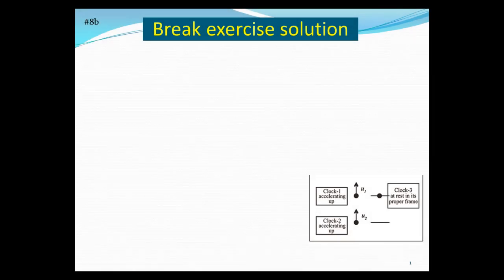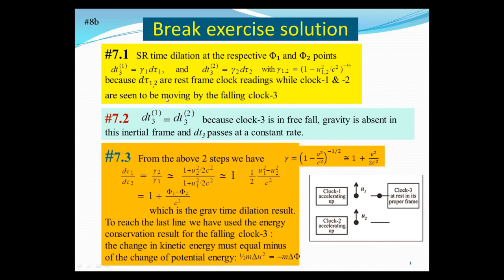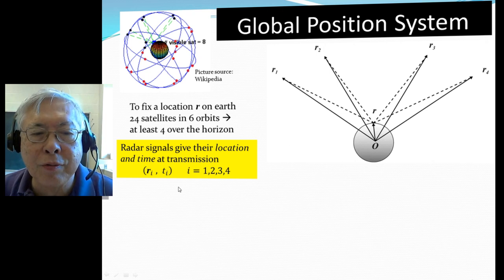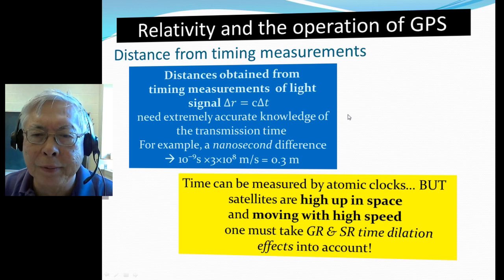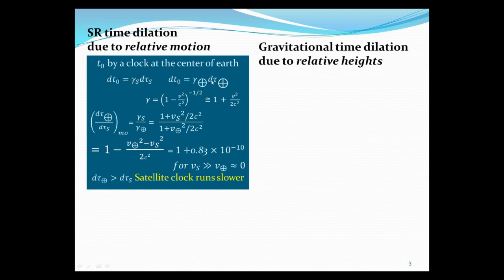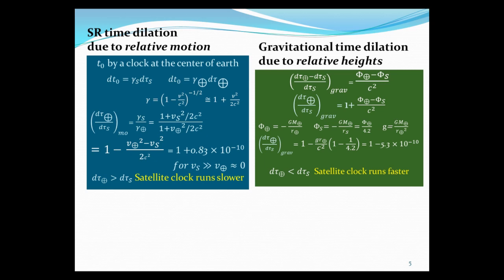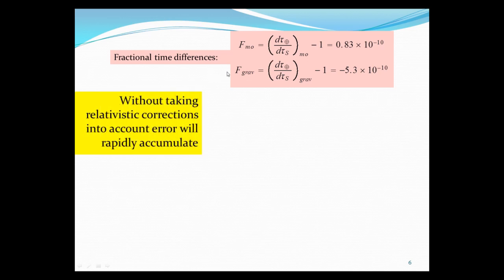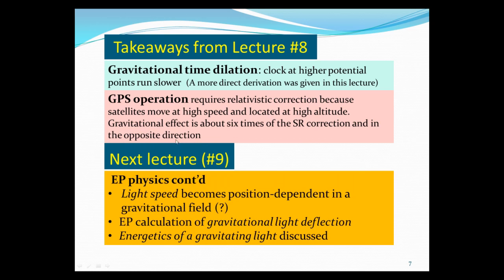Global Position System (Lecture 08b of a course on Relativity & Cosmology)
Part 2 Equivalence Principle (Book Ch 4, and video lectures #07 to #09 )

Description: Historically, Einstein used the idea of the equivalence between gravitation and inertia to proceed from special to general relativity. Some GR results can be obtained in this physically more accessible approach.

Learning objective: Understanding how Einstein used the Equivalence Principle (EP) to extract some GR results (gravitational redshift, time dilation, and light deflection) and in turn how such physics led him to the idea that gravitational field is simply a curved spacetime.